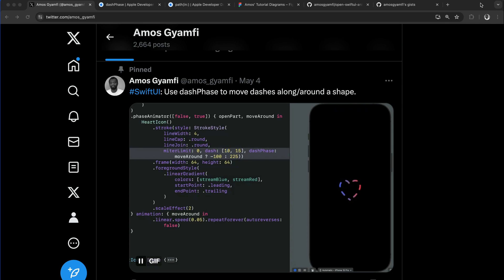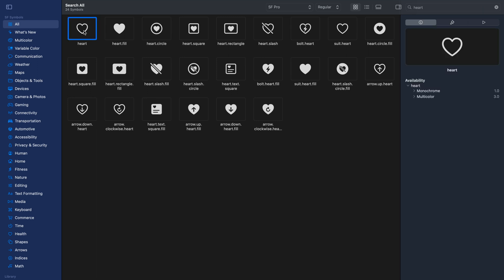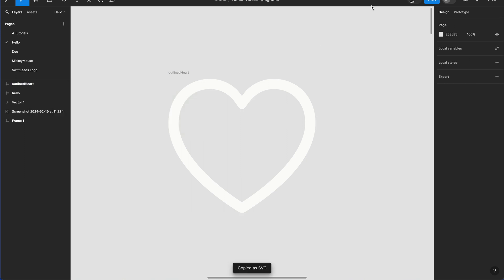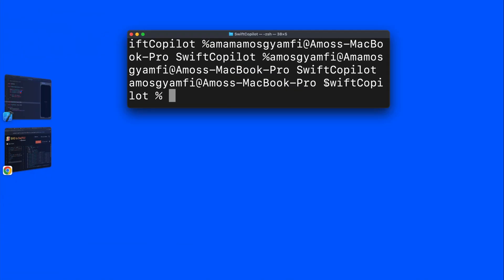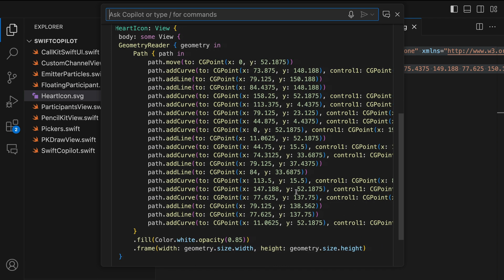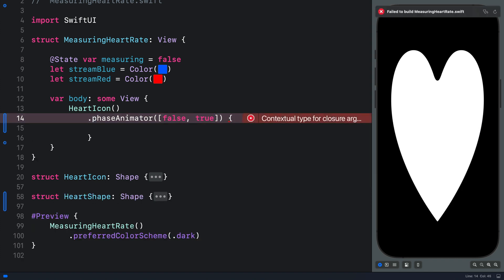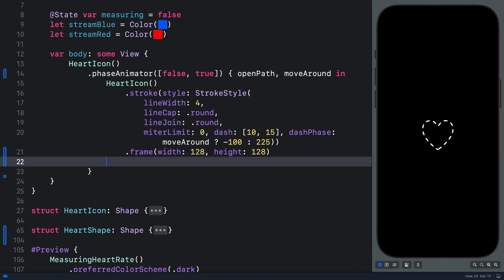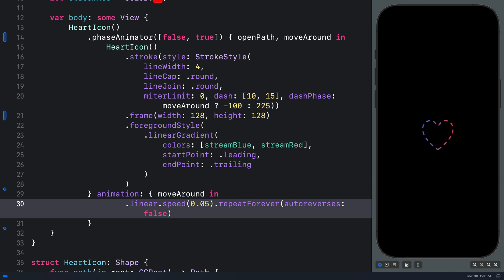SwiftUI Animation: Move Dashes Along/Around a Shape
Let's use the dashPhase property of a SwiftUI Path to move dash patterns along/around a shape. With the tips from this video, you can easily add smooth and beautiful Marching Ant effect or animation to any SwiftUI path. Enjoy 😊.